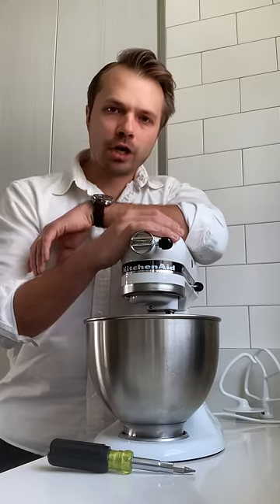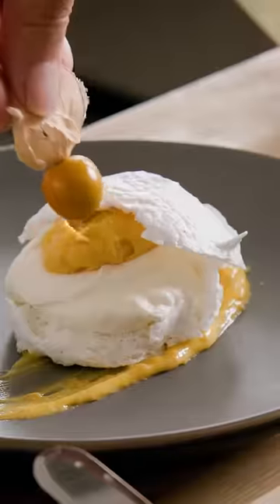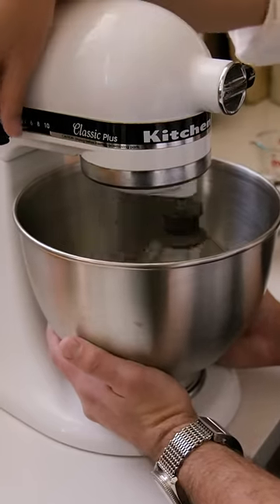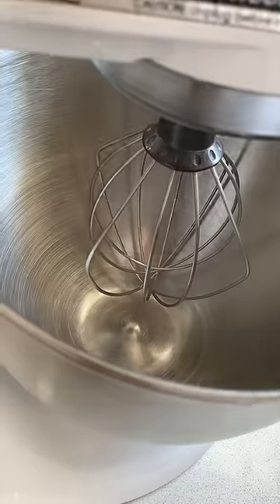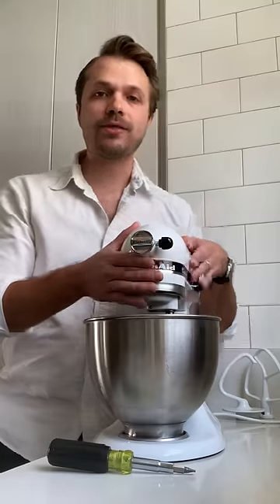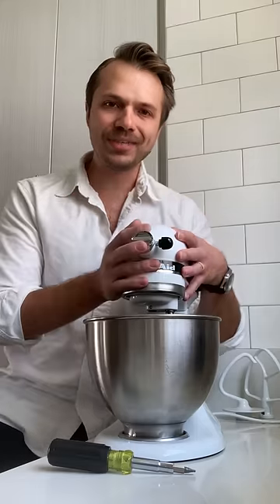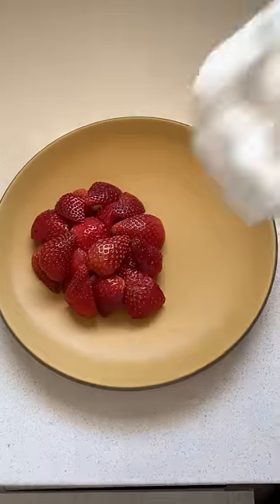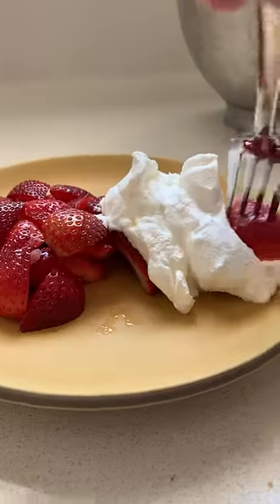Andrew Fixes His Stand Mixer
How to fix the problem where the whisk doesn't reach far down enough to whip a small volume of batter. Thank you to everyone who commented with the suggested fix!